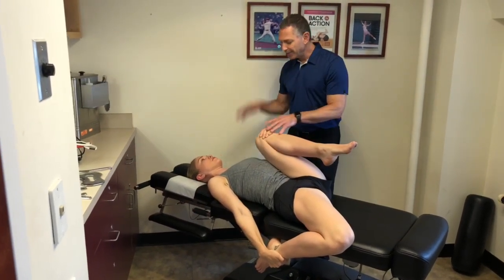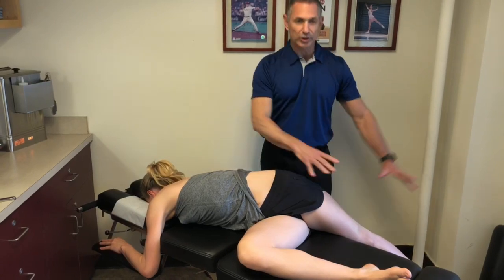Dr Duke demos two ways to stretch the hip flexors & IT-Band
Target the Hip Flexors & IT-Band with flexibility